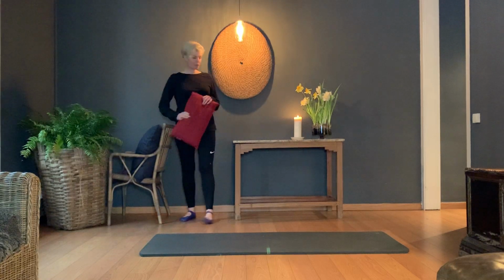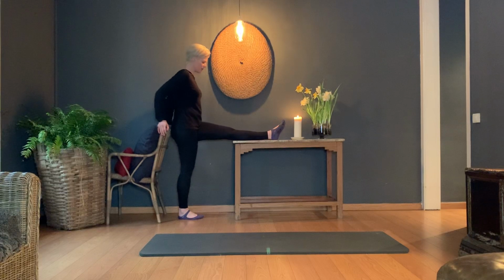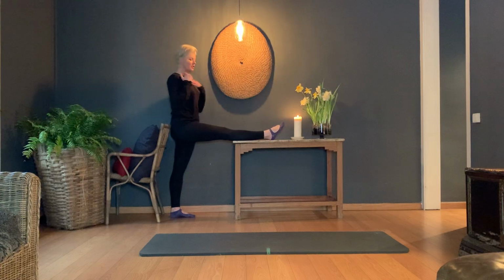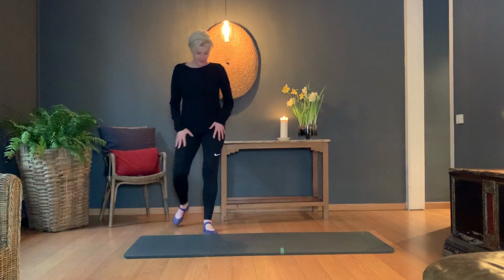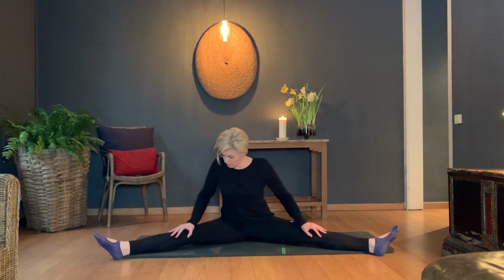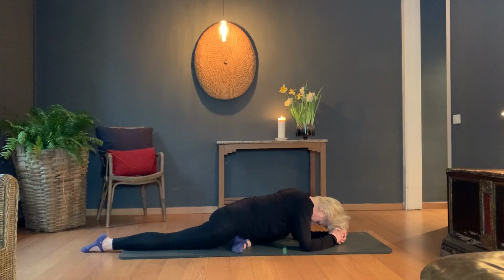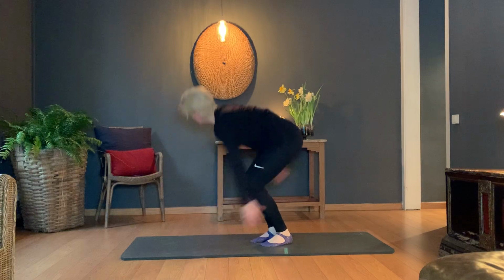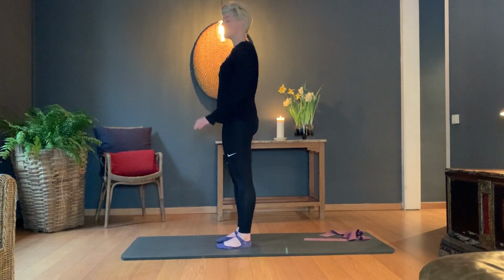Pilates safe stretch routine | 26 minutes | Pilates Master Natalia Laing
Stretch back into reality with Pilates at home!

Equipment:
- Mat
- Pillow
- Chair / Table
- Theraband

Exercises in this session include:
- Quad Stretch
- Barrel Stretches on the Table
- Pigeon Stretch
- Cross Seated Stretch
- Adductor Stretch
- Neck Stretch
- Shoulder Shrugs
- Roll Downs